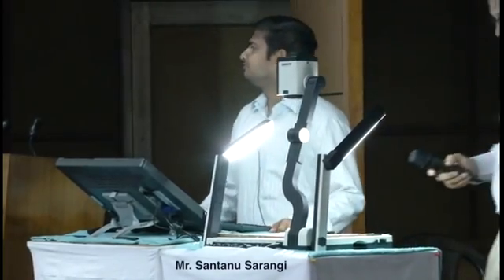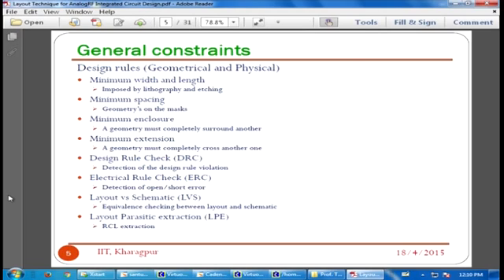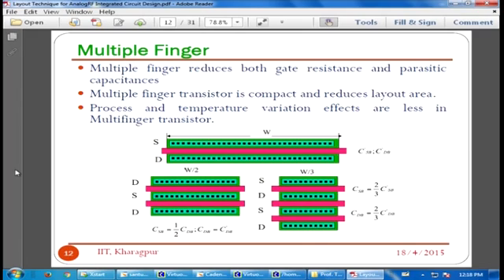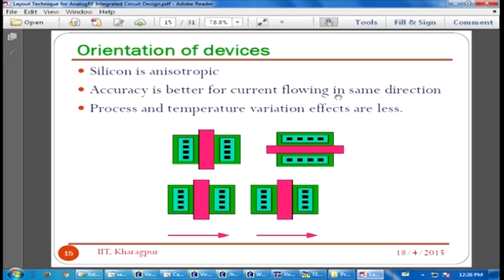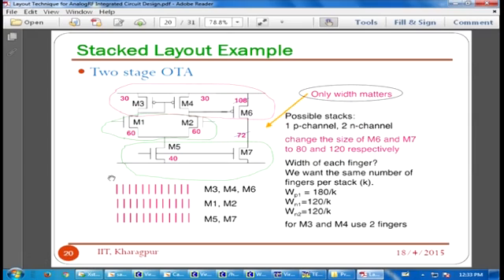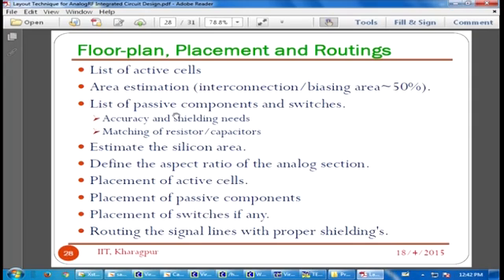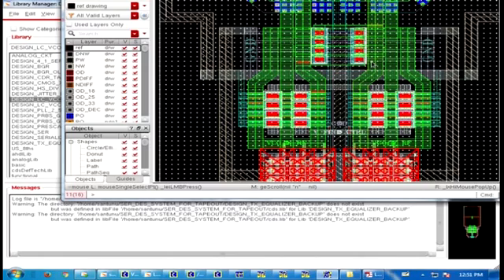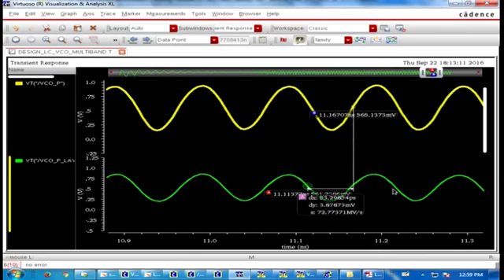VLSI cadence Layout ,IIT KHARAGPUR ( educational purpose )